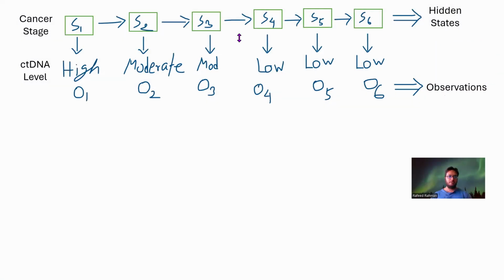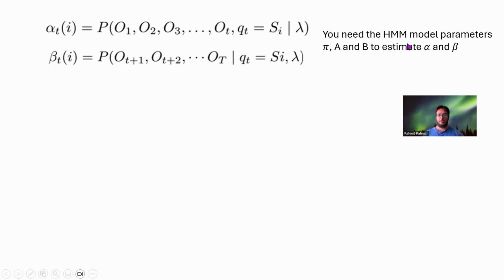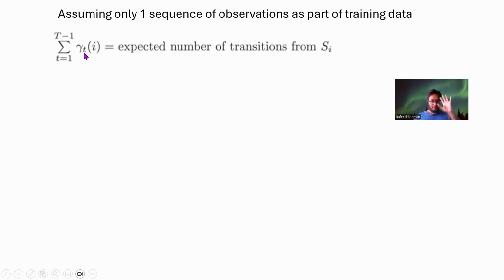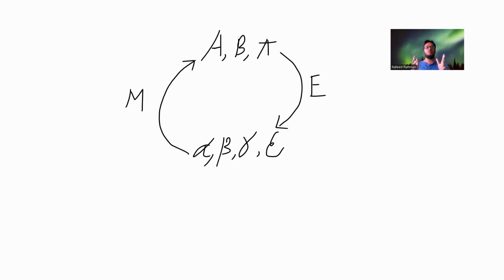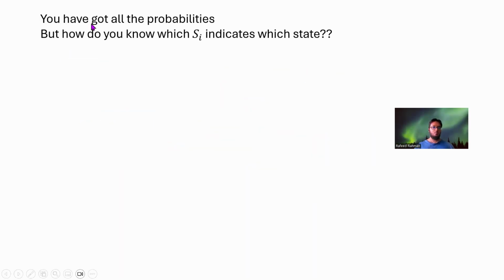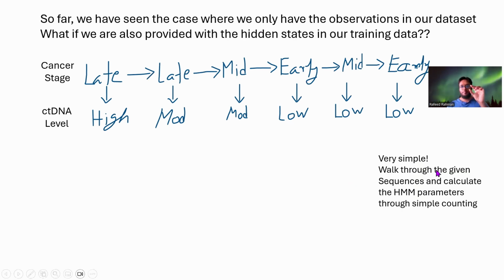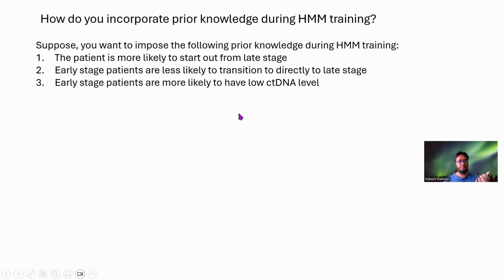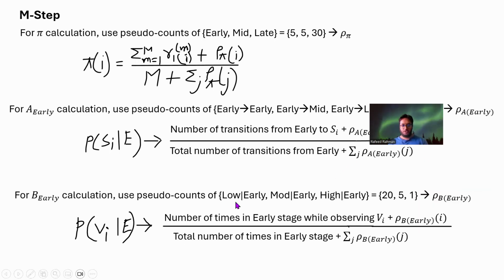HMM Part 4 : Training HMM Using Baum-Welch Algorithm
- Hidden Markov model real life example
- HMM training process
- Theory behind Baum-Welch algorithm
- Simulating Baum-Welch training with example
- How to infer semantic meaning of hidden states after HMM training
- HMM training when no hidden state is given
- HMM training when both hidden states and observations are given
- HMM training when only a few of the hidden states are given
- How to inject prior knowledge during HMM training